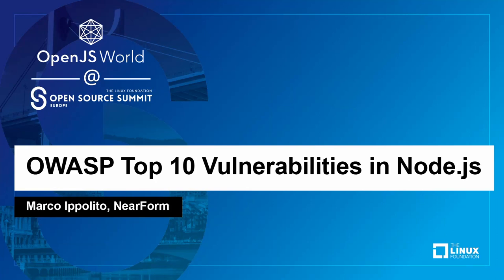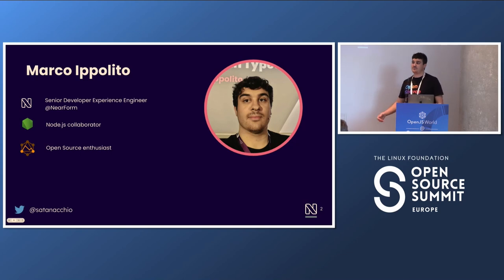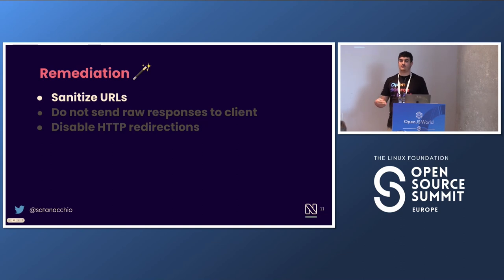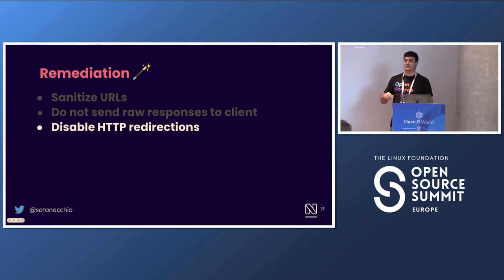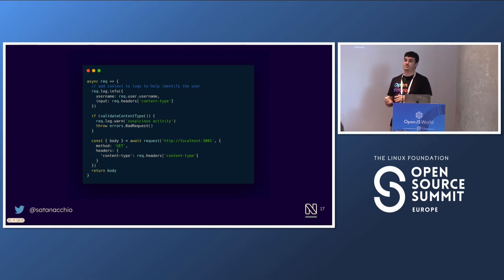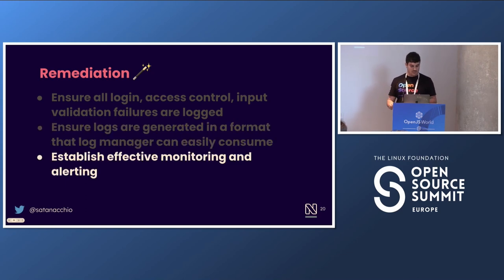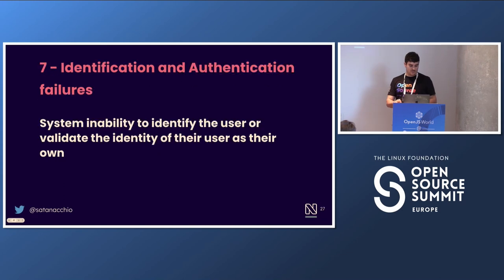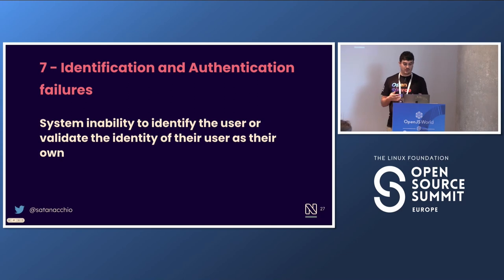OWASP Top 10 Vulnerabilities in Node.js - Marco Ippolito, NearForm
This talk will provide an overview of the OWASP Top 10 vulnerabilities that are commonly found in Node.js applications.

The presentation will explore each vulnerability in detail, explaining how they can be exploited and what damage they can cause.

Attendees will learn how to identify these vulnerabilities and how to prevent them from being exploited, as well as best practices for securing Node.js applications.

The presentation will conclude with a discussion on how to stay up to date with the latest security trends and how to ensure the ongoing security of your Node.js applications.